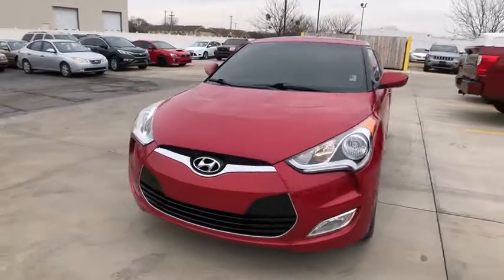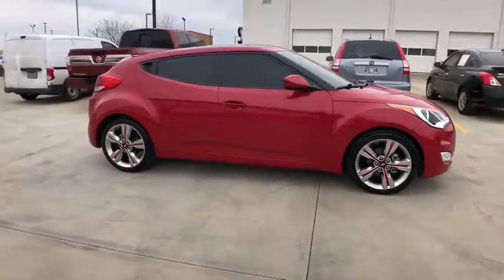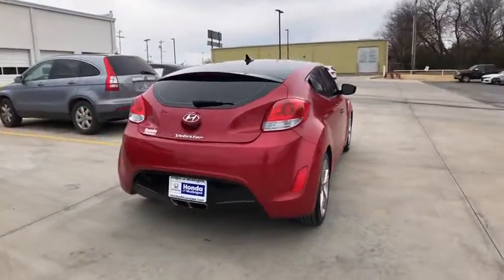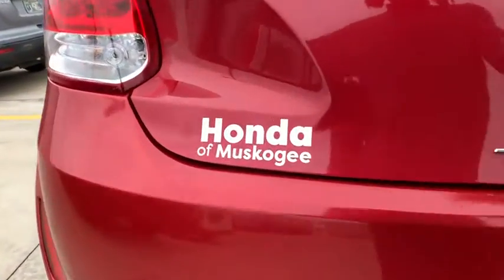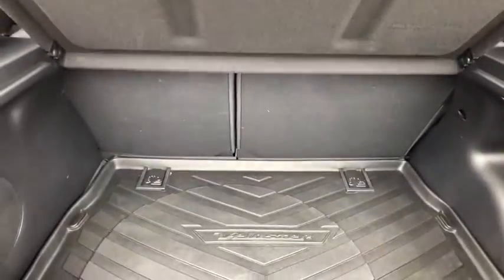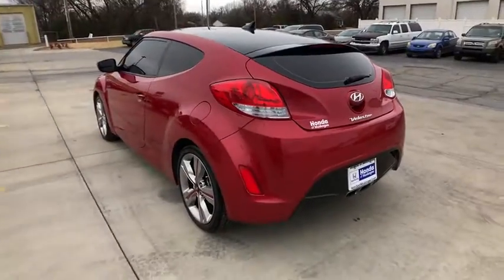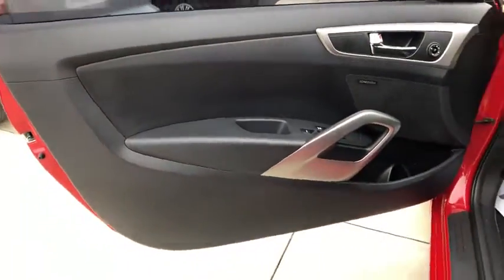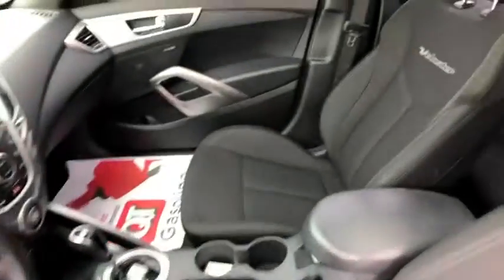2017 Hyundai Veloster Muskogee, Pryor, Broken Arrow, Tulsa, Fort Gibson, OK H1448B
Boston Red Metallic Used 2017 Hyundai Veloster available in Muskogee, Oklahoma at Honda of Muskogee. Servicing the Pryor, Broken Arrow, Tulsa, Fort Gibson, OK.
2017 Hyundai Veloster Value Edition - Stock#: H1448B - VIN#: KMHTC6AD4HU318101

240 W. Shawnee St

**CERTIFIED BY CARFAX NO ACCIDENTS**, **CERTIFIED BY CARFAX ONE OWNER**, ABS brakes, Alloy wheels, Electronic Stability Control, Emergency communication system, Heated door mirrors, Illuminated entry, Low tire pressure warning, Navigation System, Power moonroof, Remote keyless entry, Traction control.2017 Hyundai Veloster FWD 6-Speed EcoShift Dual Clutch 1.6L 4-Cylinder DGI DOHCAwards:* 2017 KBB.com 10 Coolest New Cars Under $18,000 * 2017 KBB.com 10 Most Awarded Brands